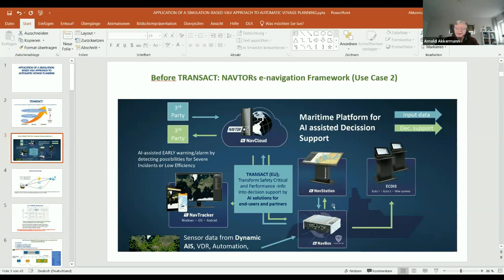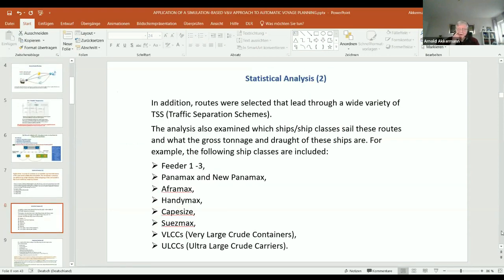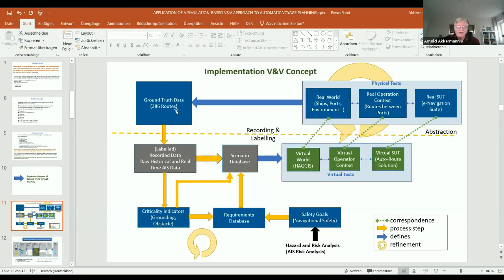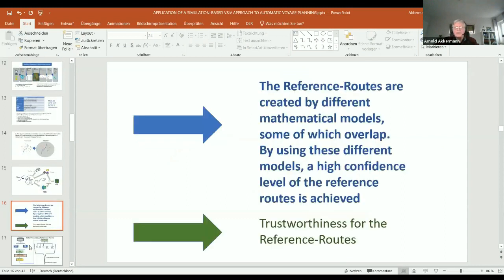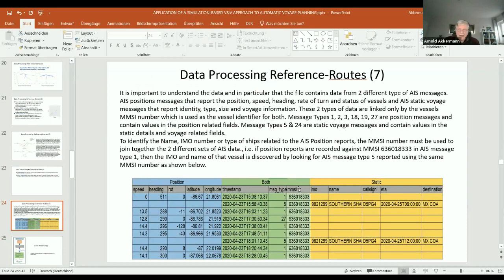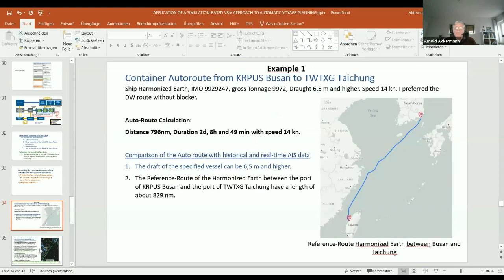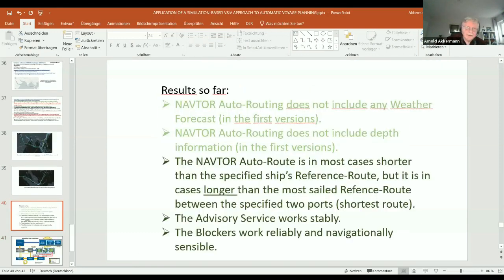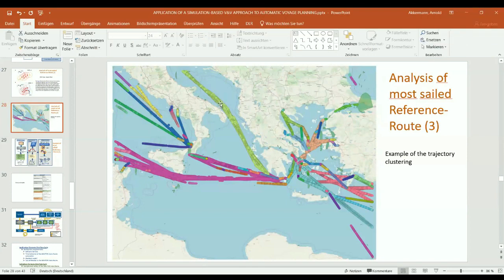Application of a Simulation Based V&V Approach to Automatic Voyage Planning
Arnold Akkermann1 and 2BjÃ¸rn Ã…ge HjÃ¸llo, 1Institute of Systems Engineering for Future Mobility, Germany, 2NAVTOR AS Egersund, Norway

Abstract

Automatic route planning for seagoing vessels, generated by a shore-based service provider, should be highly reliable. Even if this route planning has to be adapted to the specifications of the ship on board, the route should always be navigable and safe. Depending on the relevant parameters such as estimated time of arrival (ETA), speed, etc., it should therefore not deviate significantly from the usual routes for tankers, ferries, etc. between two ports. In the past, the quality of the route planning carried out by the on-board navigation depended, among other things, on the experience and training of the personnel. As a result, these plans did not necessarily represent the optimal route. The automatic route generated by NAVTOR starts with the length of the route, which is intended to be as short as possible while still being fundamentally safe to navigate, thus helping to reduce CO2 emissions.

AIS data cleaning, Creation of two reference routes to be used for comparison, Trustworthiness of generated Auto-Routes, Verification and Validation (V&V) in the virtual world.